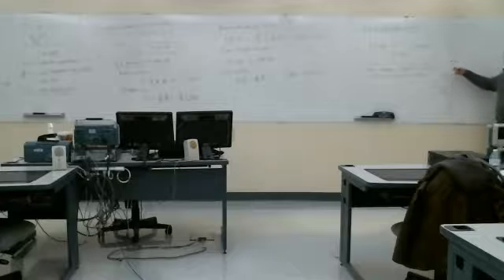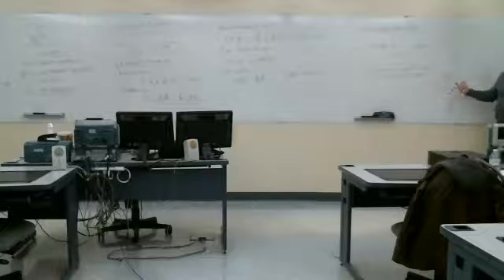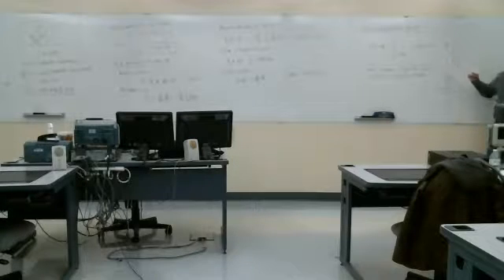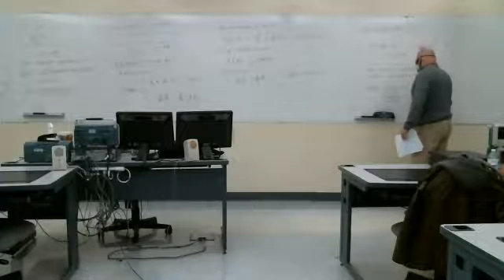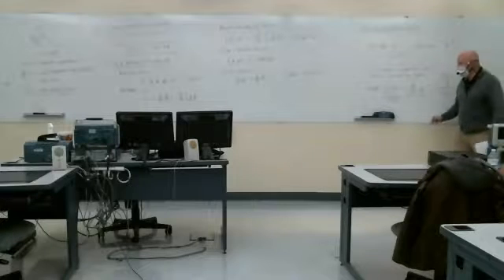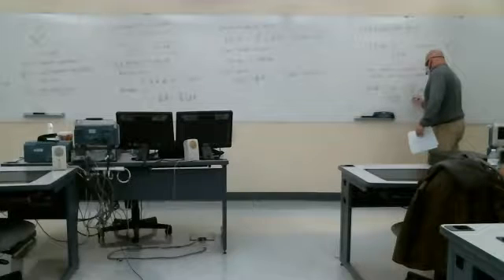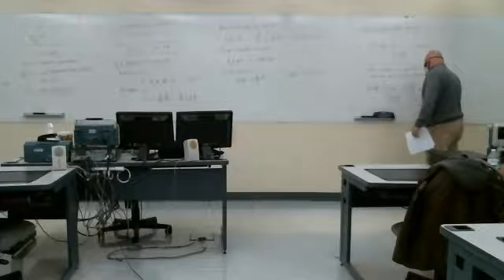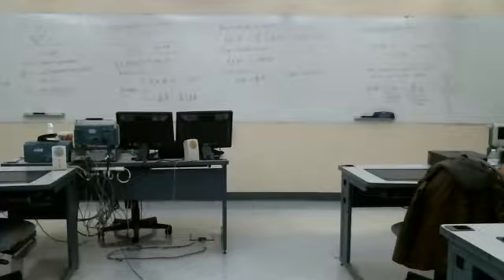EE320 Lecture 34